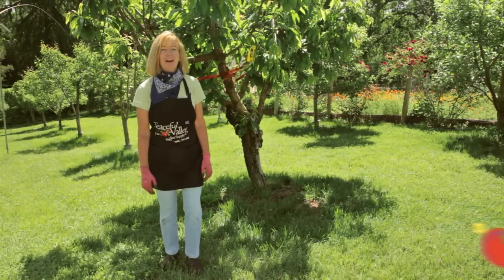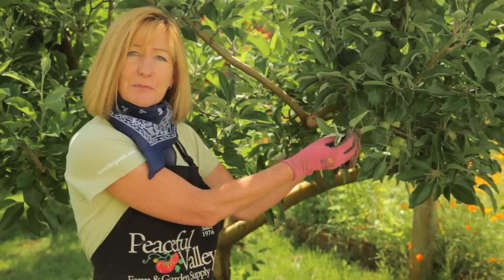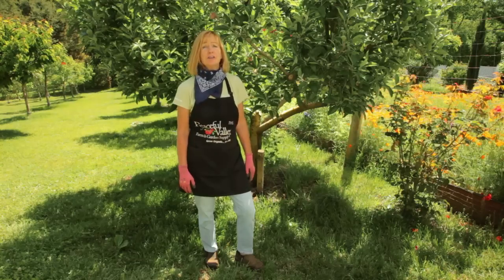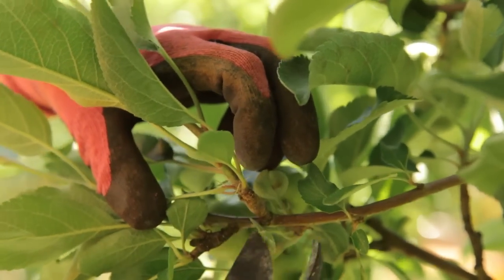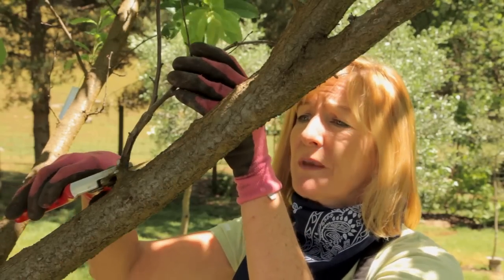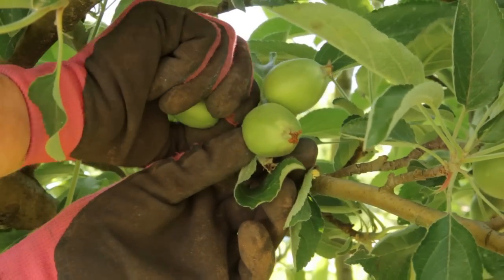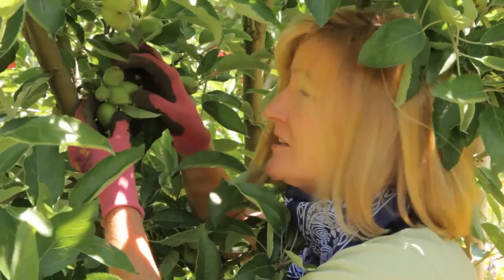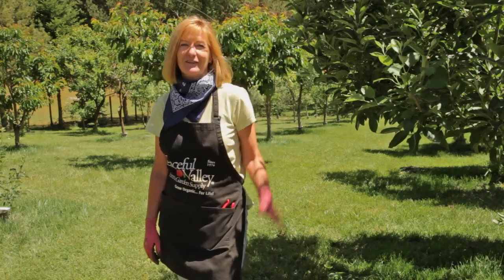Summer Pruning and Thinning of Bare Root Fruit Trees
Keep your trees to size with summer pruning. Thin the fruit crops to get high quality fruit and improve next year's harvest. Tricia shares her tips on how and when to get it done. and read our blog posts on Summer Pruning and Alternate Bearing